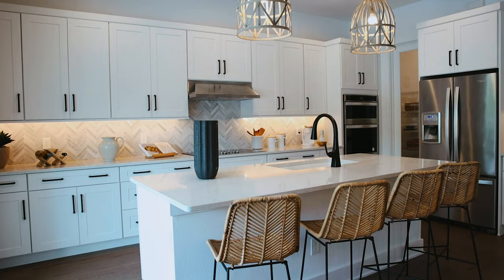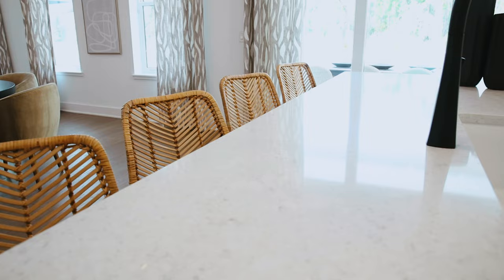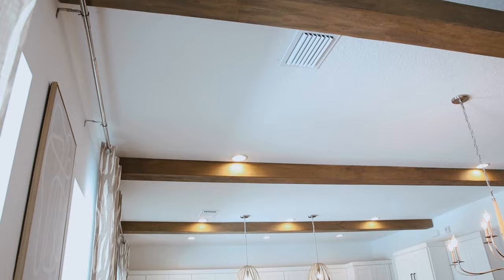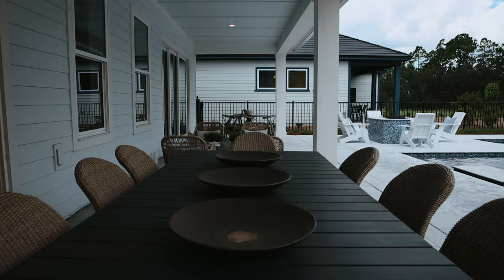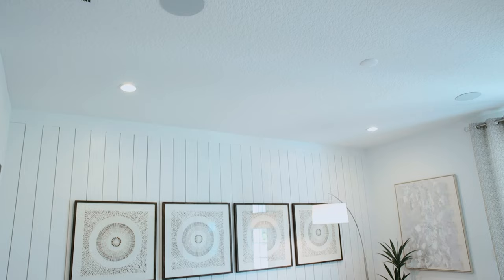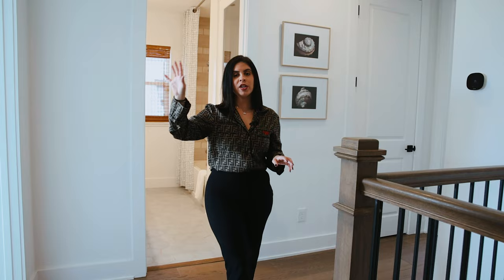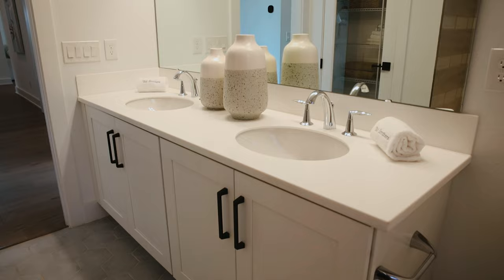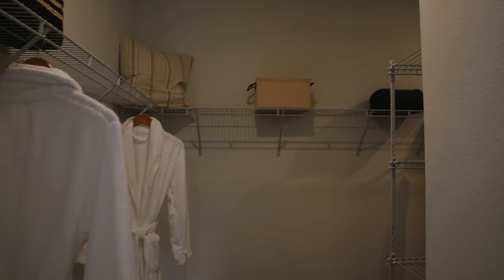GORGEOUS Luxury Home Near Orlando with Gift from TESLA!!!👀🏡☀️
🏘Let's talk about this stunning LUXURY HOME just outside of ORLANDO ☀️

🏡Homes Starting in the 💰700,000 🔑

🛌 5 Bedrooms  🛏
🛀🏼 3 1/2 Bathrooms 🛁
🏊 Private Pool💦
🥾 Nature Trail 🚵‍♂️
☀️ Tesla Solar Panels 💰